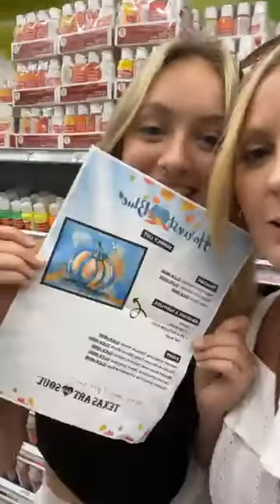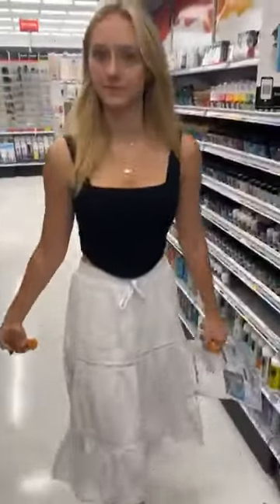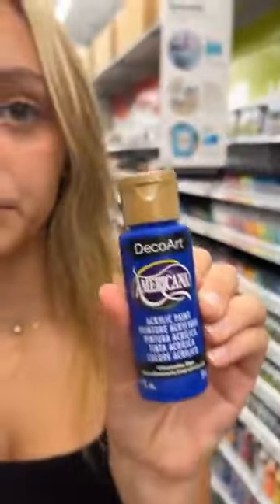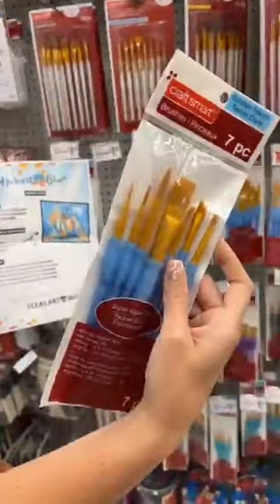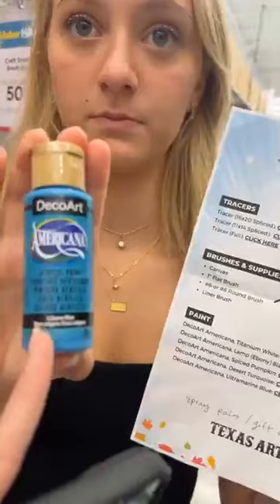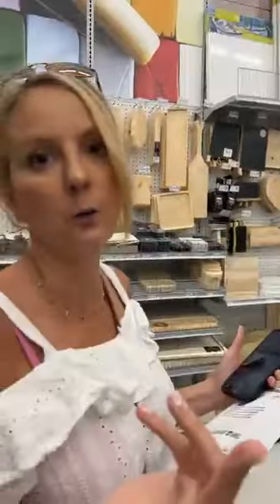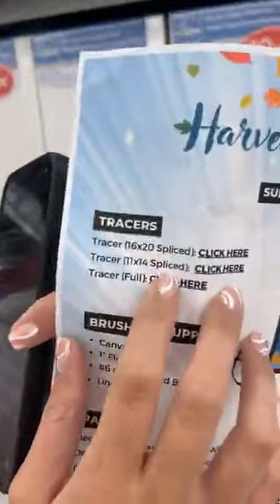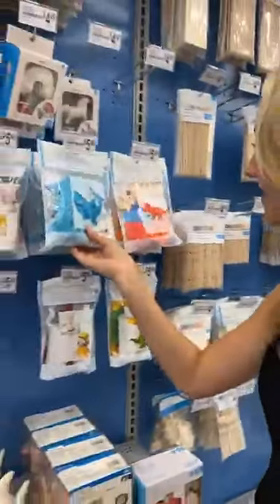Paints, Brushes, and More! Shopping at Michaels || Fall Ball Paint and Business Bootcamp 2023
Shopping for the Fall Ball! We are picking paint colors and showing different options. Get YOUR supply list and tracer with the link below, so you can be a part of the Fall Fun too!